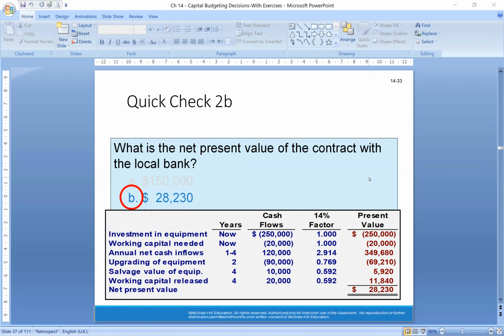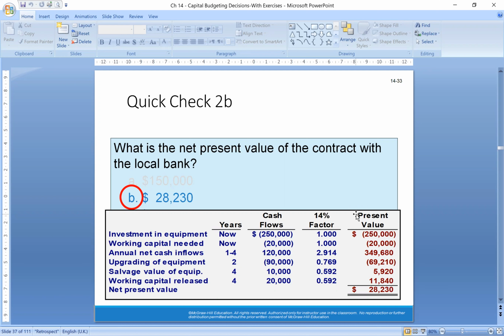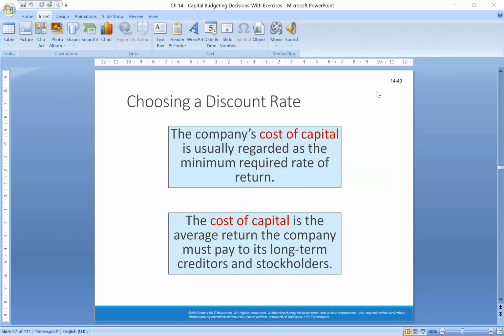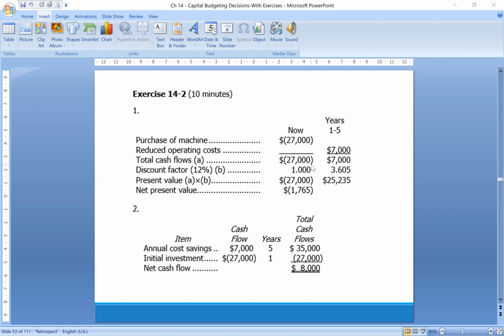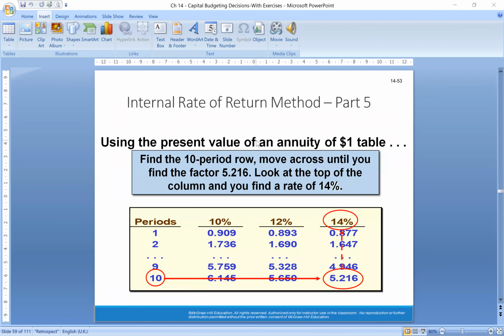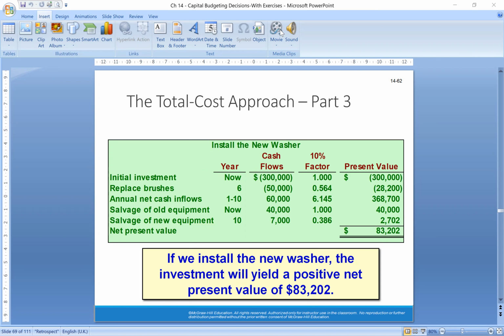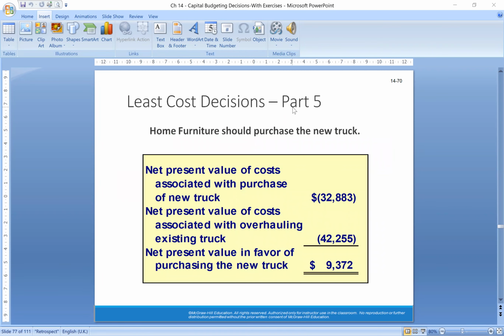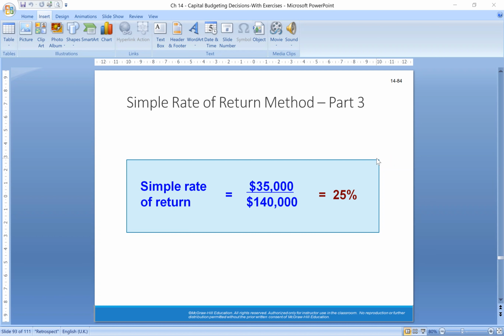PSUT Managerial Accounting Chapter 14 Lecture 2